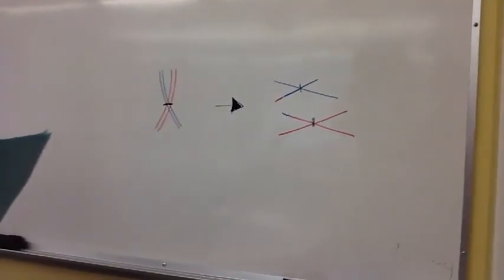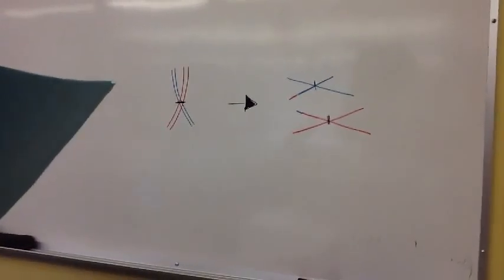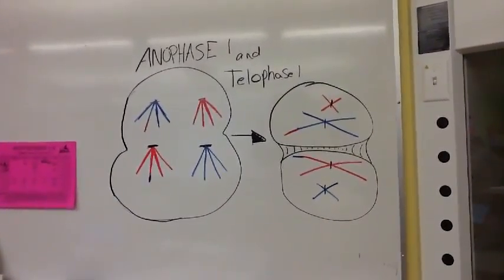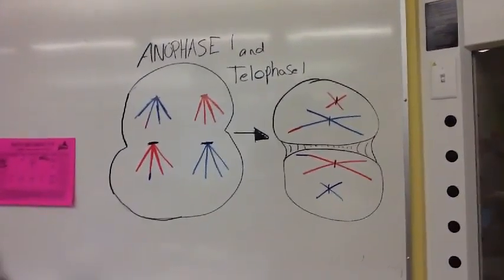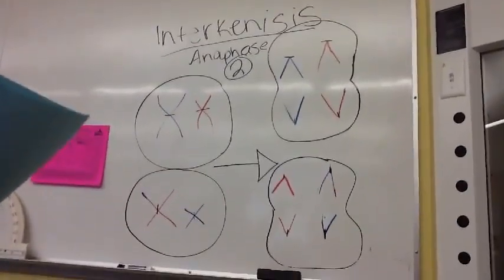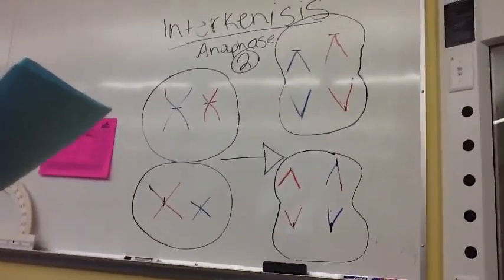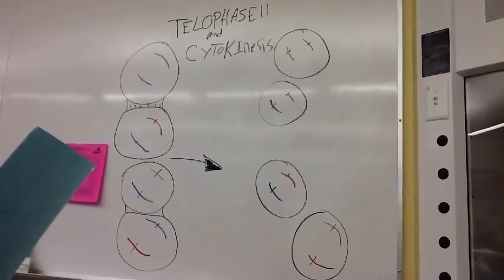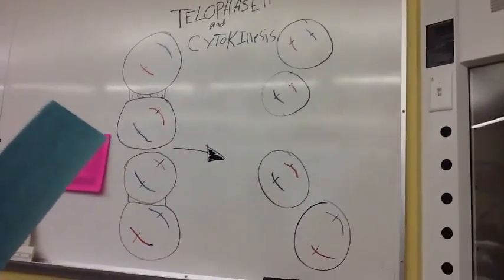science project 9